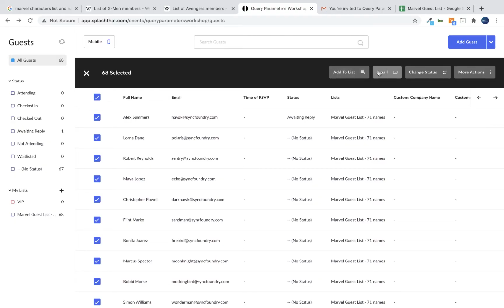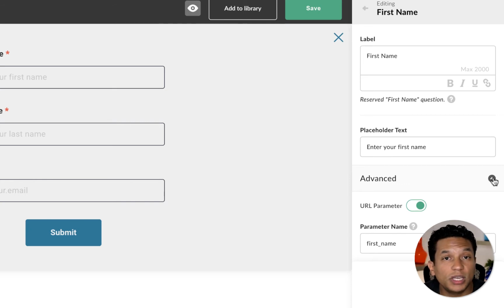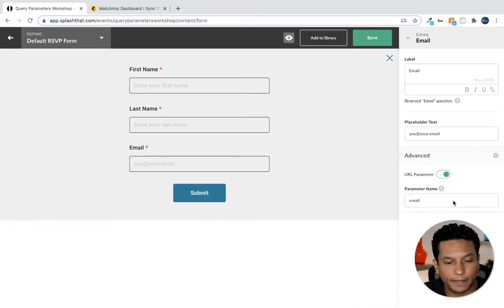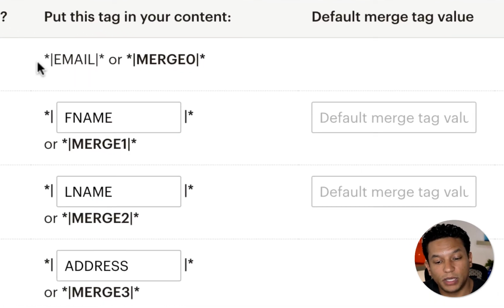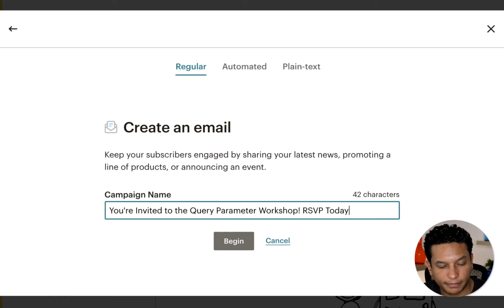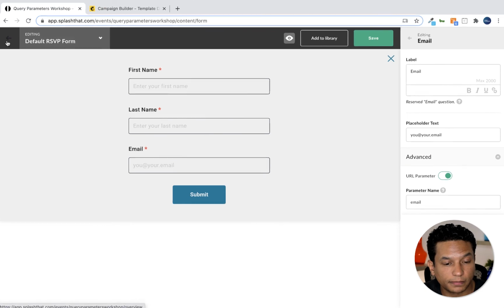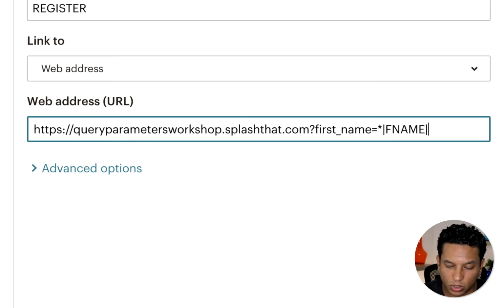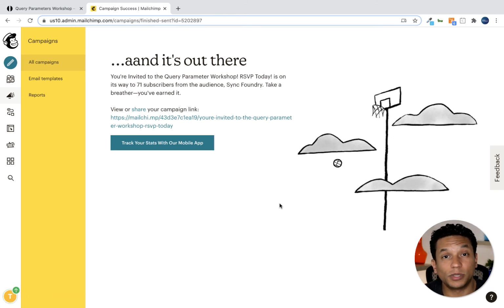How to Auto Populate Splash Forms From MailChimp, Marketo, HubSpot, Salesforce Pardot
In this video, Tim Alexander explains how to populate forms in automatically populate forms in Splash (event marketing platform) using MailChimp (email marketing automation). Using Splash's native ability to map url parameters to form fields, you can create a more personalized experience for your event guests straight from the invite.